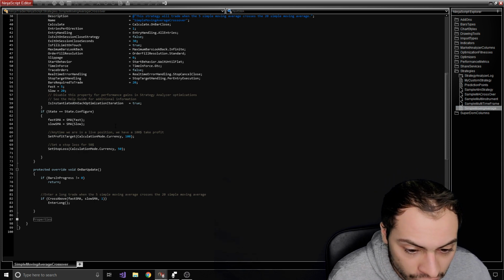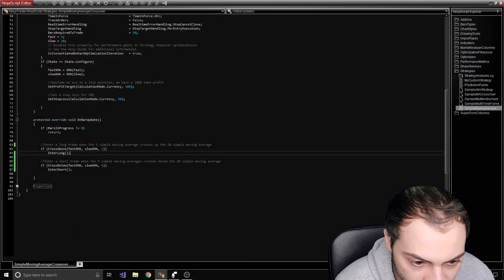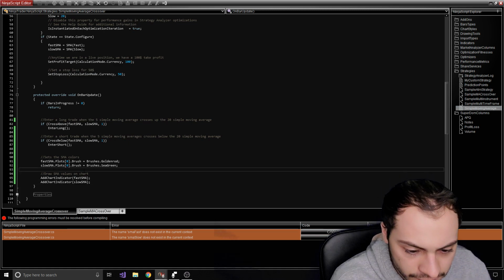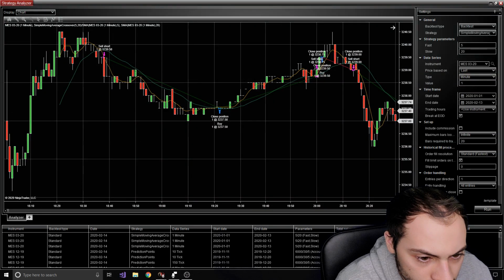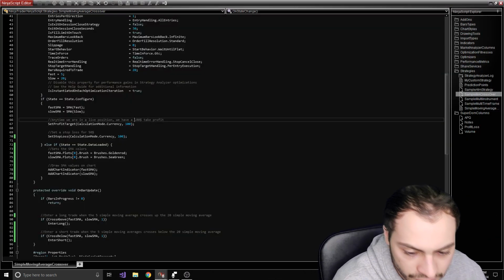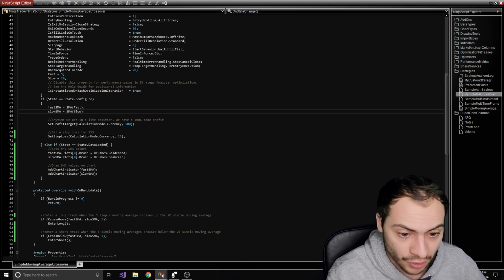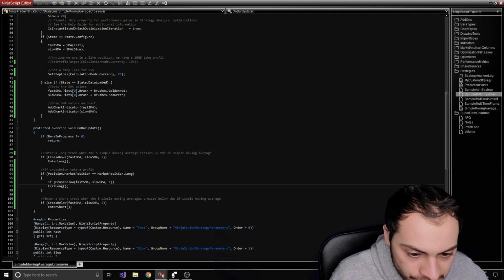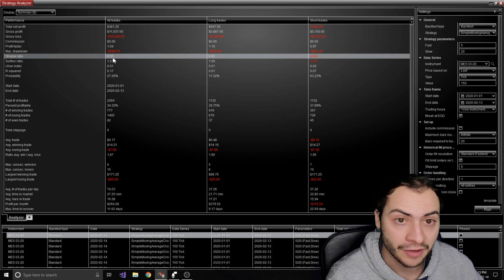How to Code a Stock Trading Bot Class 2 of 5